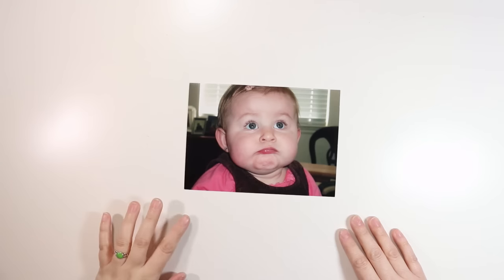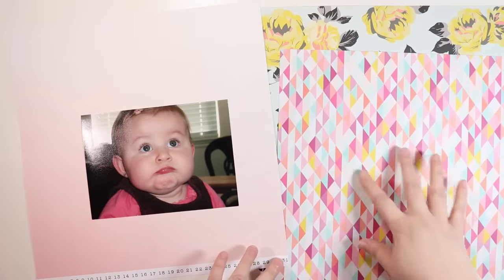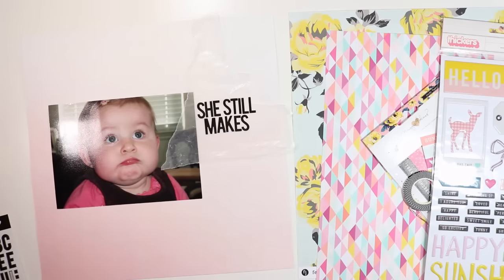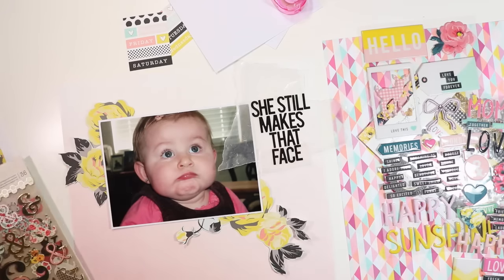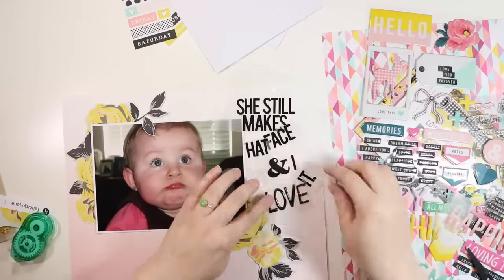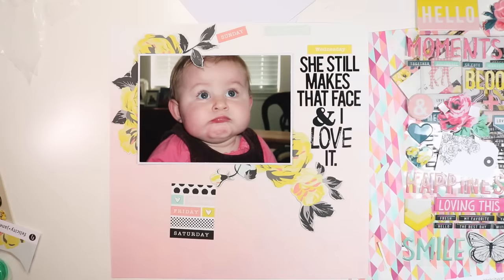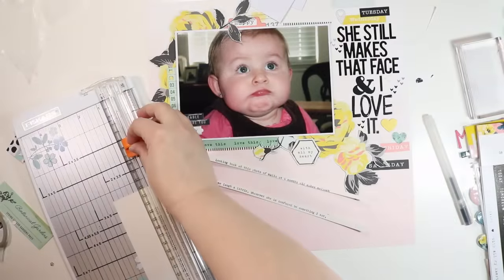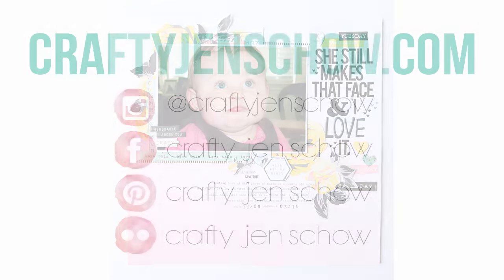Felicity Jane: That Face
I've linked* to all available products below.  Let me know if you have any questions!